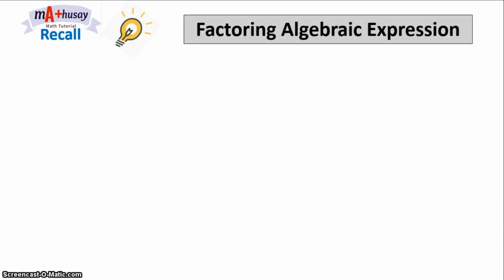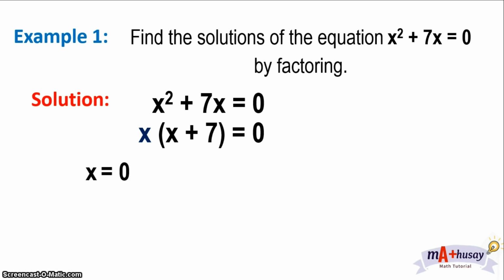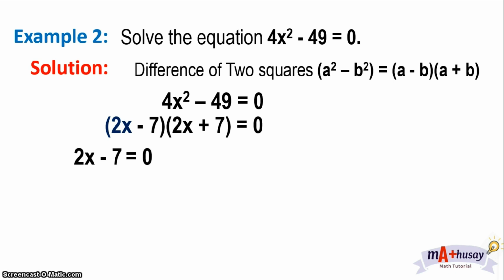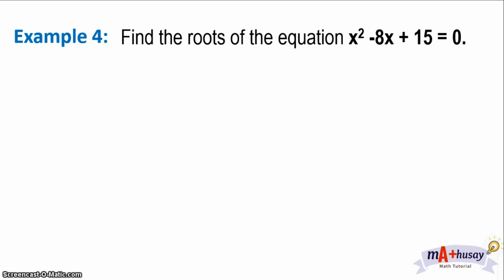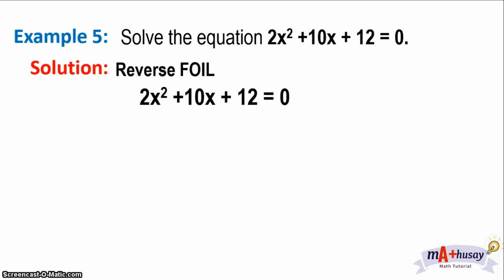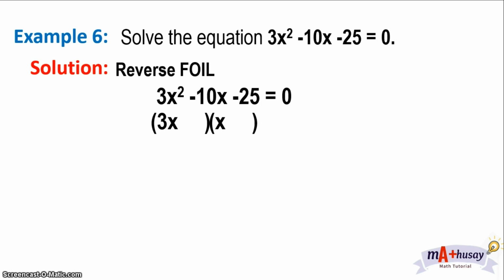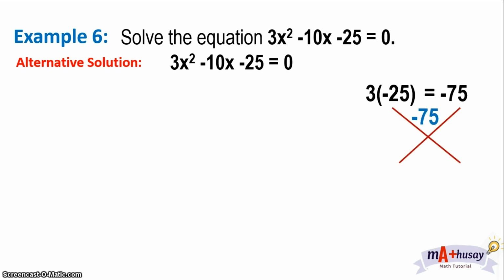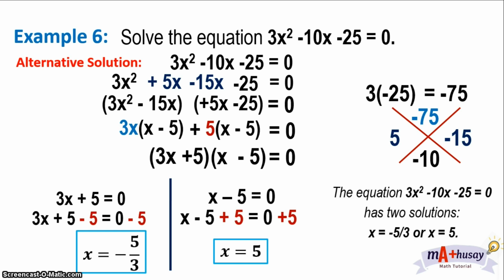Solving Quadratic Equation by FACTORING | APPLYING DIFFERENT FACTORING TECHNIQUES| Mathusay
In this lesson, you will learn how to solve quadratic equations by applying different factoring techniques.

Mathusay | SOLVING QUADRATIC EQUATIONS BY FACTORING

I hope this video helps you learn mathematics on your own!
 Remember, Ang Sikreto para maging MATHUSAY matuto at mag-ensayo!